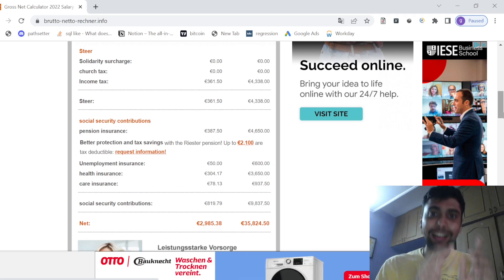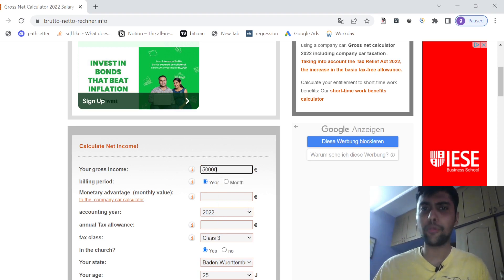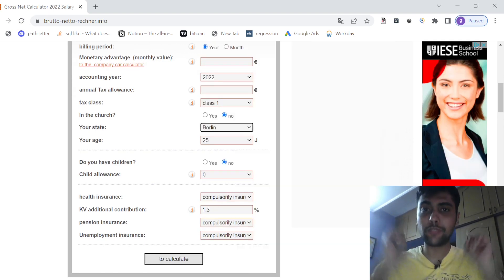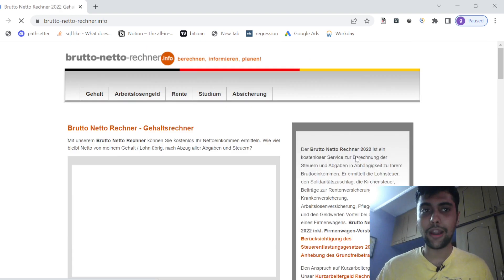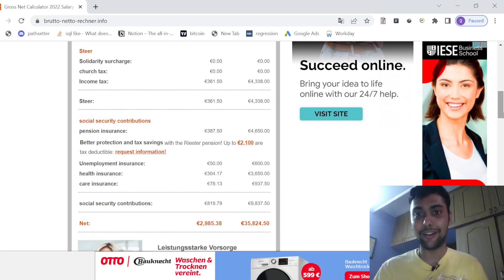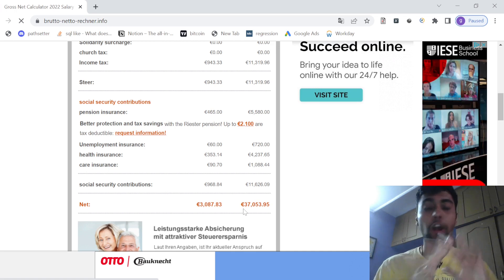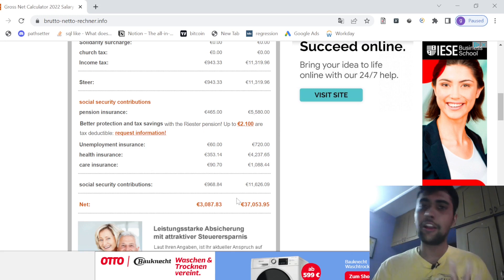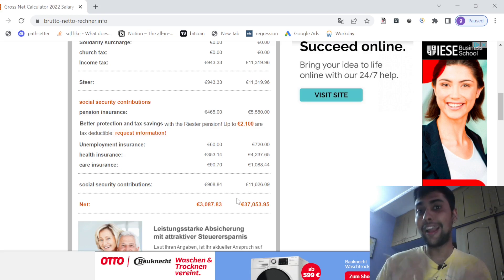Net Salaries in Germany: Married vs Single & Tax Calculations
In this video, I explain the implications of marriage on the net salary in Germany and show how you can calculate net salary step by step.

Try out the link for playing with the information and estimating your salary